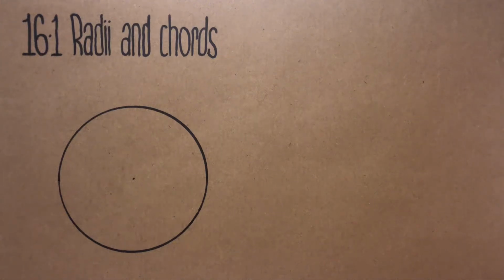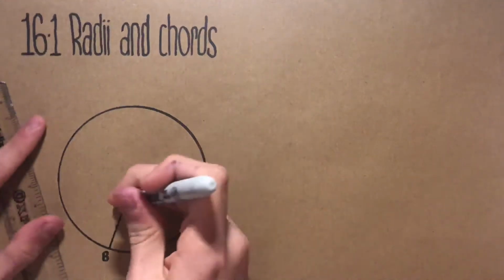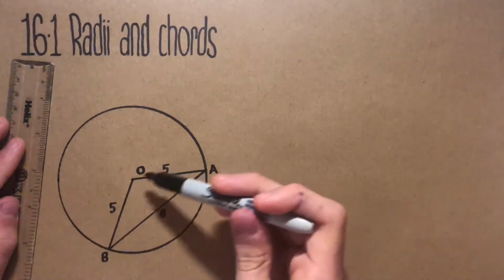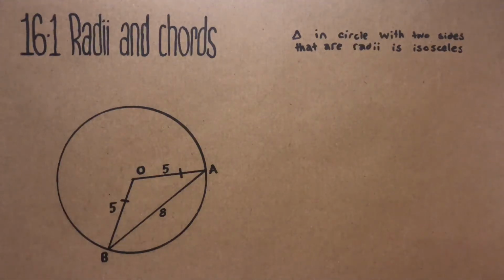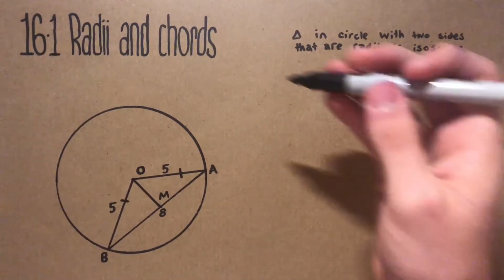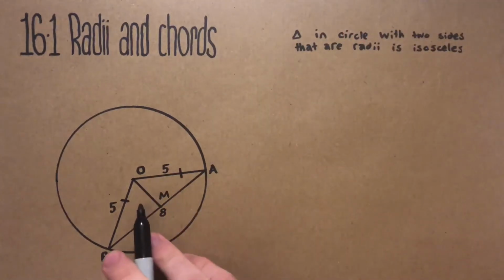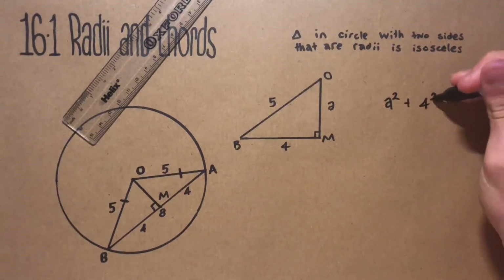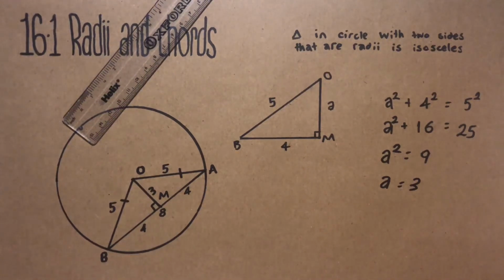16.1 Radii and chords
♫  A Night Alone
       - by TrackTribe